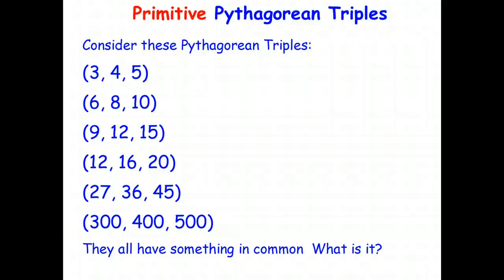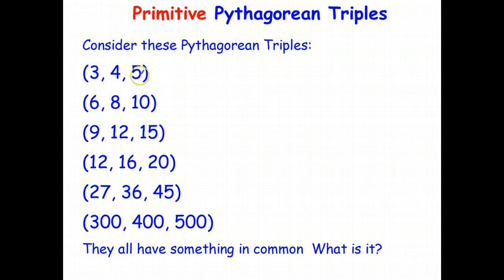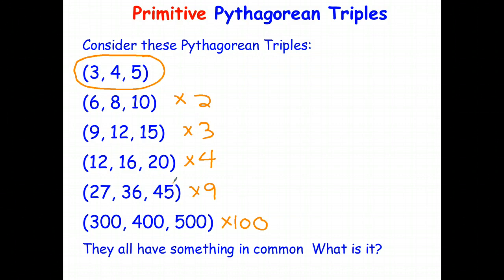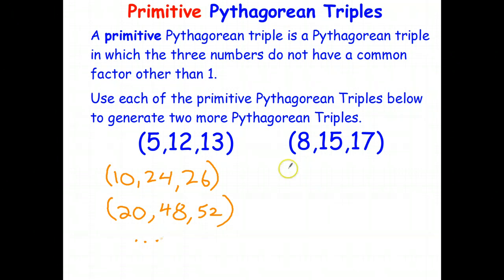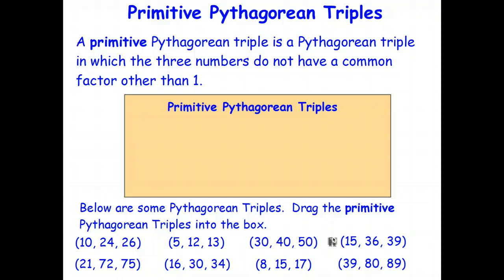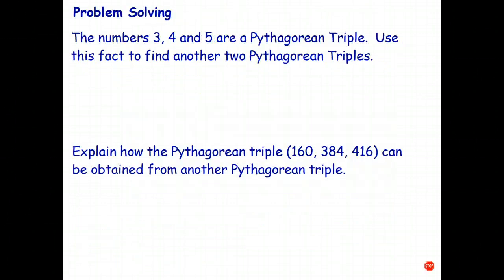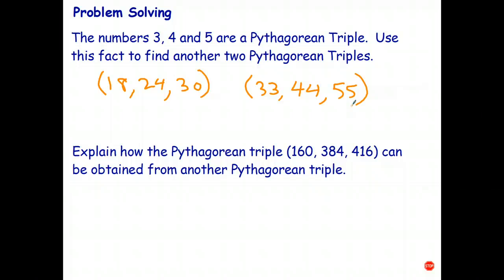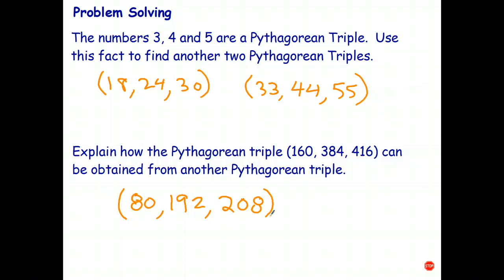Primitive Pythagorean Triples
In this video you will learn about primitive Pythagorean Triples.